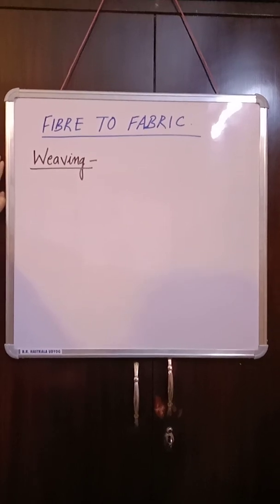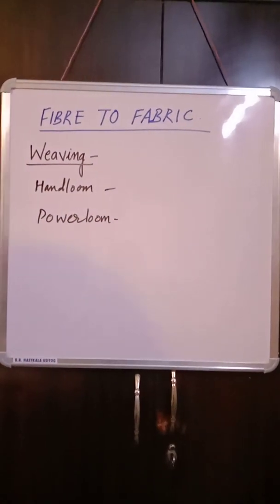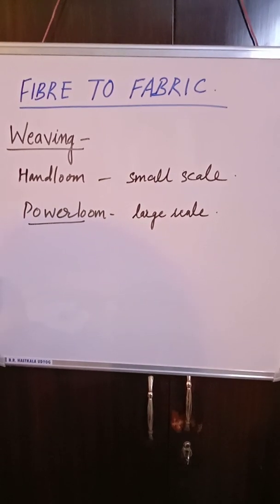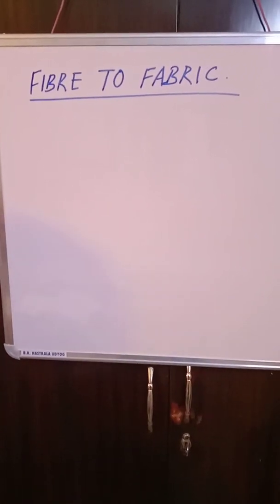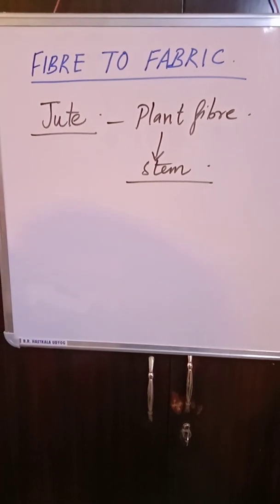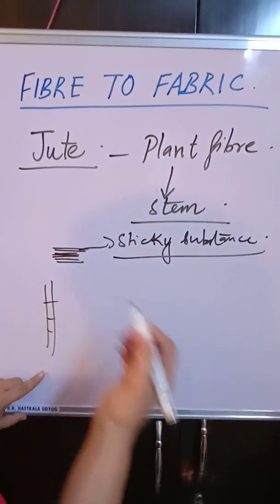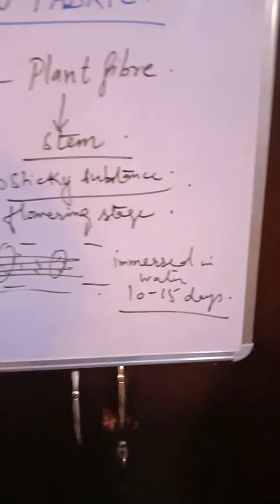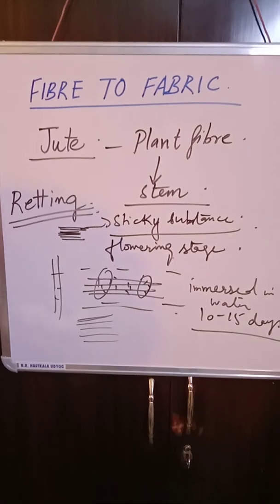Fibre to fabric,Part 2, Class 6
Weaving and Retting